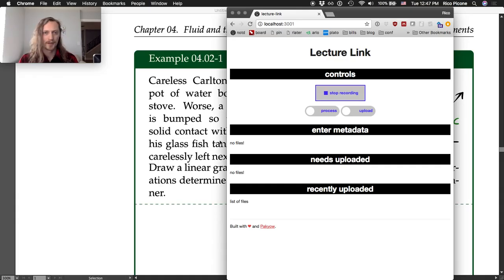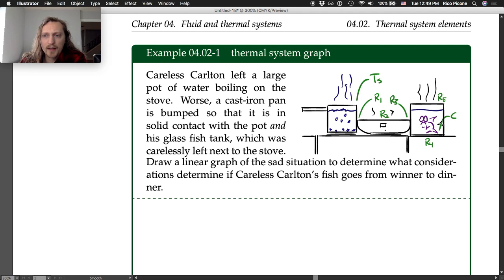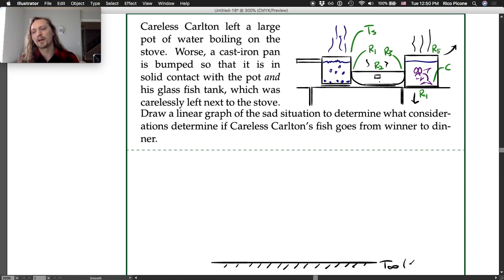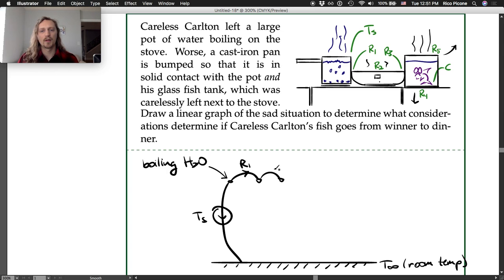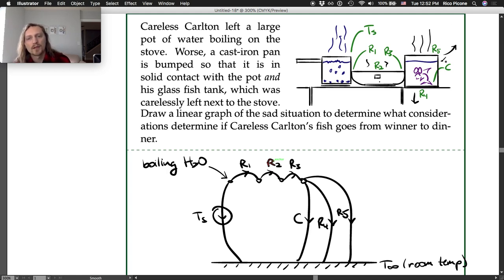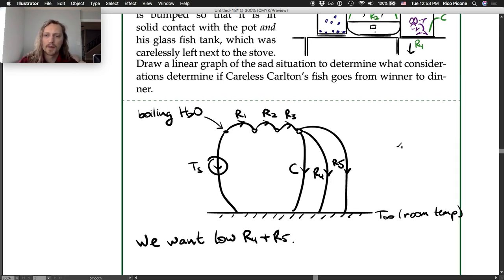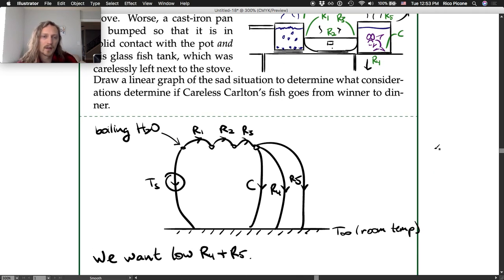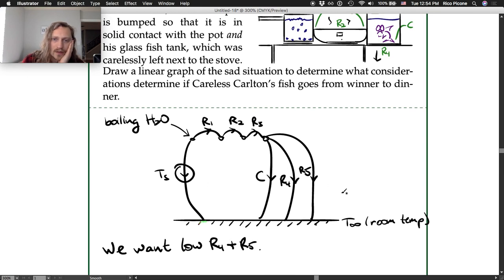04.02.2 Thermal system elements example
Thermal System Lumped-parameter Elements. Thermal Capacitors. Thermal Resistors. Thermal Sources. Example. Linear Graphs. This lecture was recorded at Saint Martin's University in the Spring 2018 term as part of the course ME 370 System Dynamics and Control (see the course It is the property of the instructor Dr. Rico Picone.